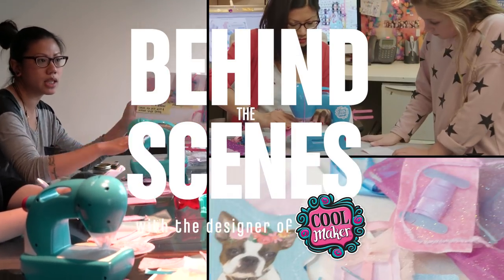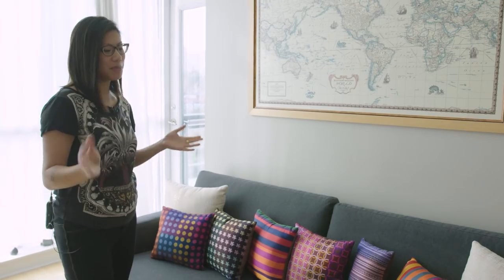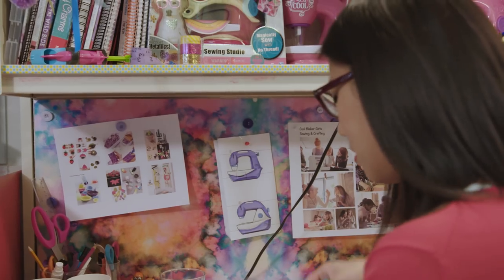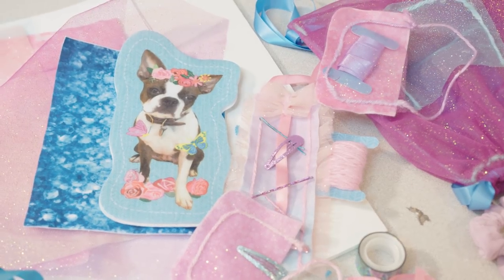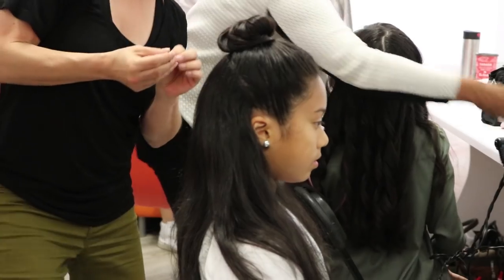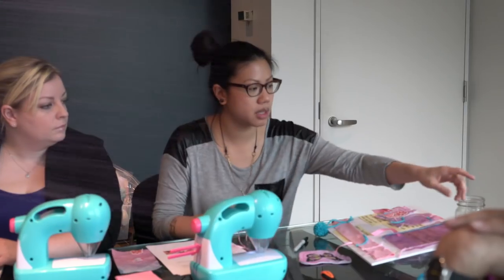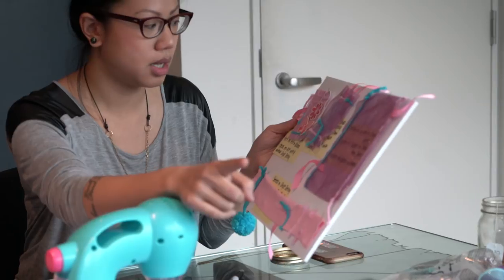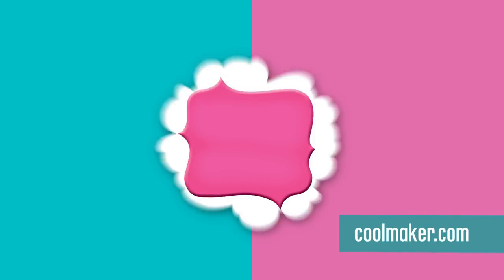Cool Maker | Behind the Scenes with Sew N’ Style Designer, Zoey!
Go behind the scenes with Cool Maker Sew N’ Style designer, Zoey! Get the scoop on what it’s like to be a real-life Cool Maker!

See what it’s like to be a Cool Maker designer! Learn about what inspires Zoey to create (did someone say glitter✨?!), and how she brings those ideas to the Sew N’ Style products!

The Cool Maker Sew N’ Style Machine is safe and easy to use! With the Sew N’ Style Machine and project kits, you can magically✨ create your own stylish fashions! Pretty fabric patterns and glitter fabrics give designs that extra sparkle. Easily create pom poms with the machine’s pom pom maker to add to any design. Then, customize with additional fabric details, style string and ribbons🎀🎀 for extra style!

What inspires you to create?